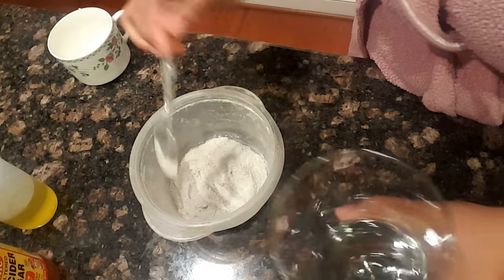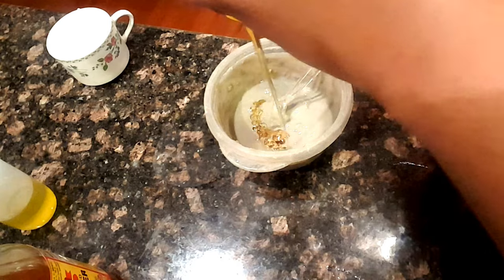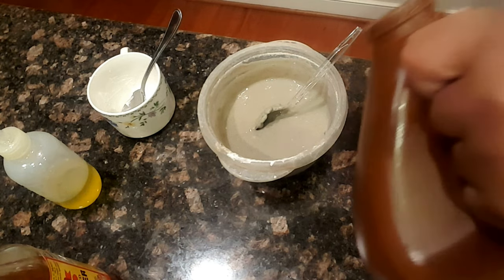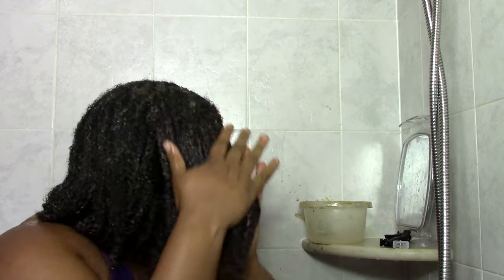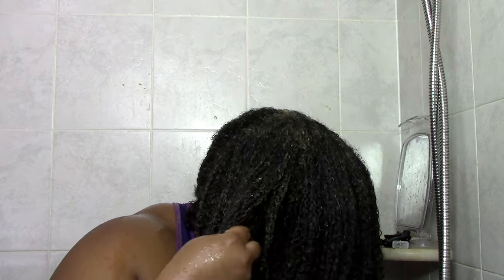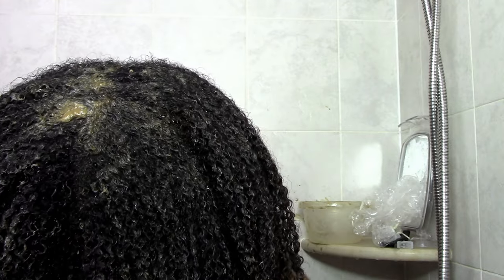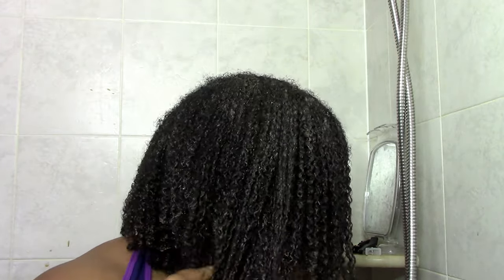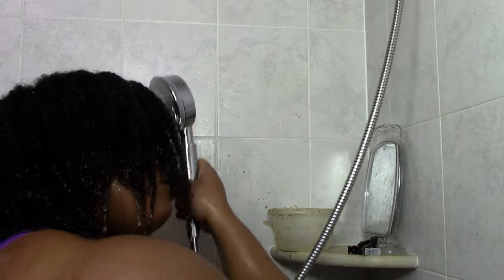DIY Natural Hair Mask : Moisturize, Define + Detox Scalp & Hair!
This DIY Natural Hair Mask tutorial makes it easy to get on board with clay treatments on natural hair!  See a GREAT recipe on how to prepare your clay, see how it's applied and see the great results!  This is a great treatment to do every few months.  Try it for yourself ;).

If you already do this then share your tips and let me know how it works on your kinky / curly / coily hair !